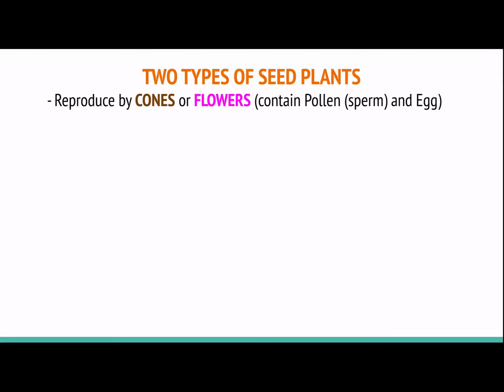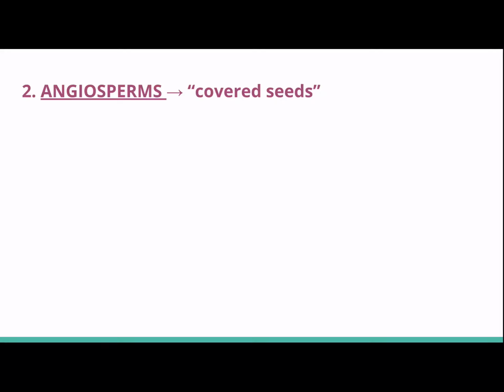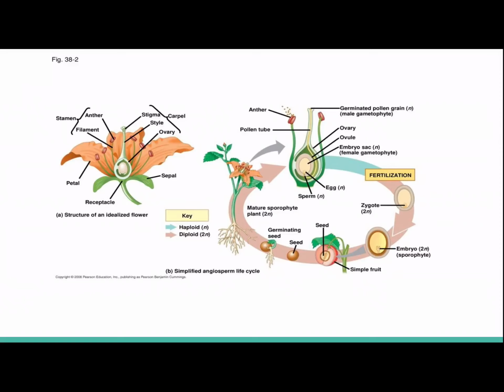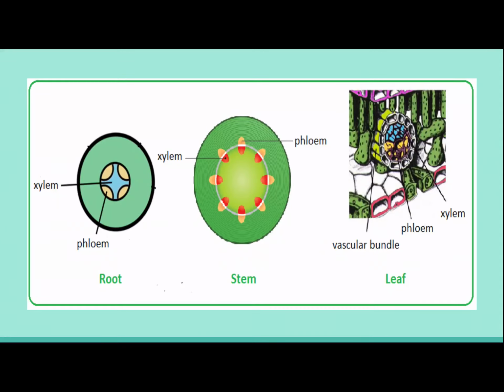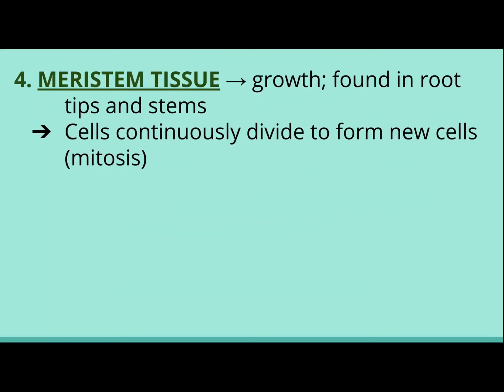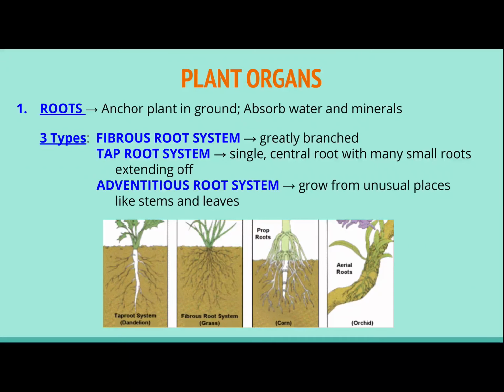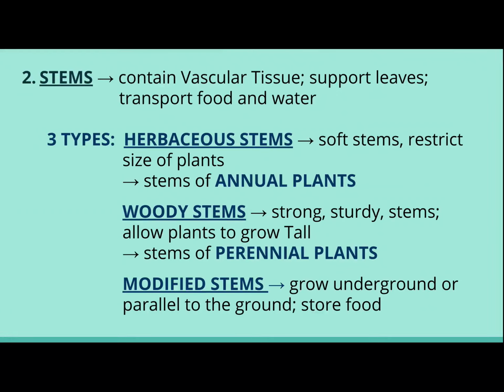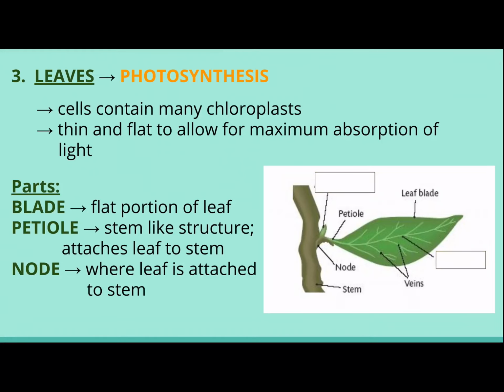Plant Video 2